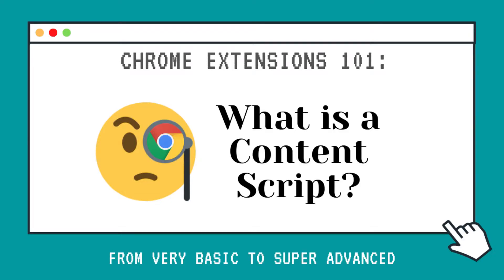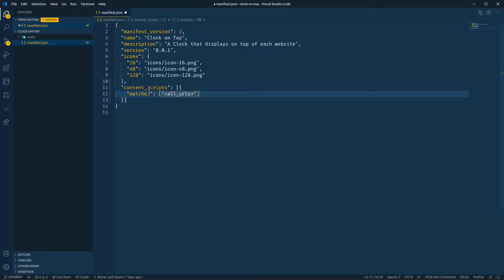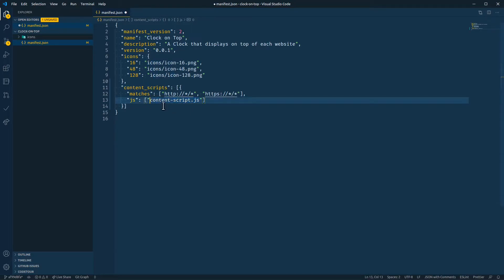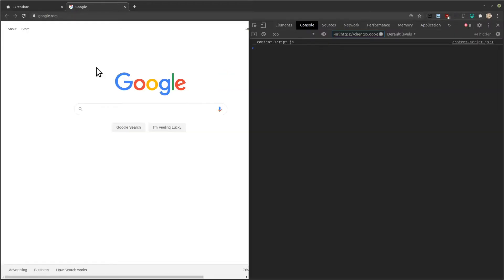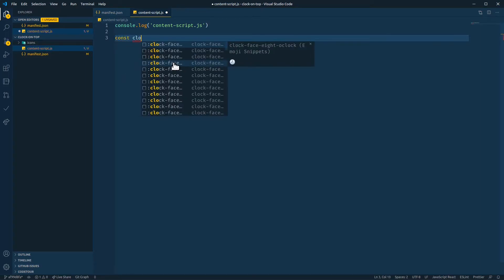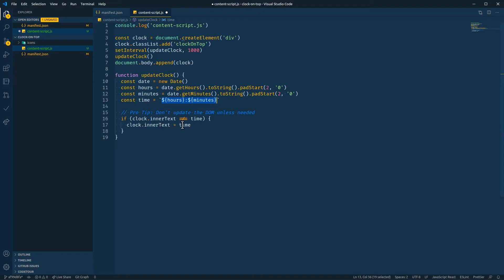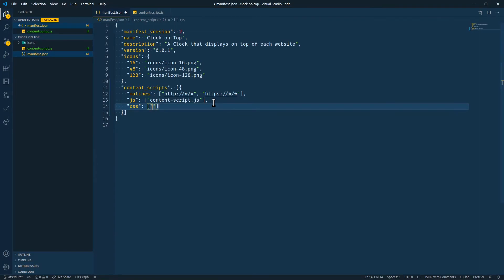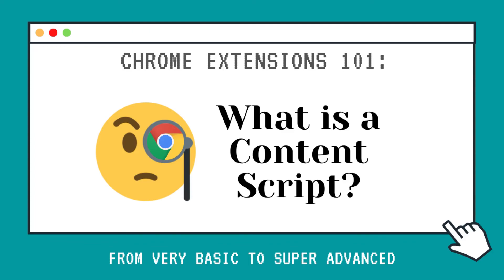Chrome Extension Tutorial: Content Scripts EXPLAINED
Have you heard about Chrome Extensions, can't wait to create your own but don't know where to start? 🙃 Let's create a basic Chrome Extension! Do you want to know what  content script is?

Ever wanted some information to display on top of every page through a Content Script?
This example shows how to inject through a content script the time in every web page.

🤔 Questions? Leave your questions in the comments below!

☕ ENJOY OUR CONTENT?